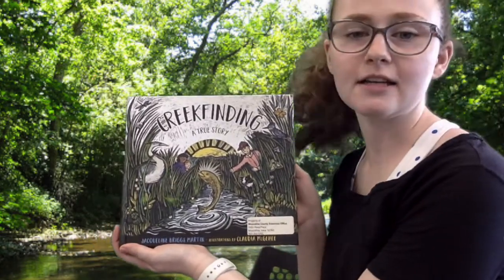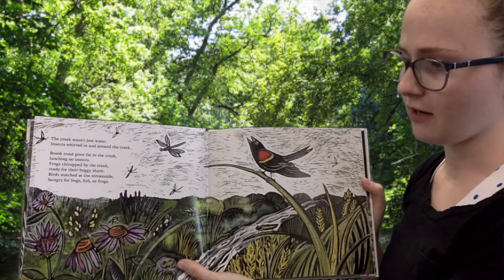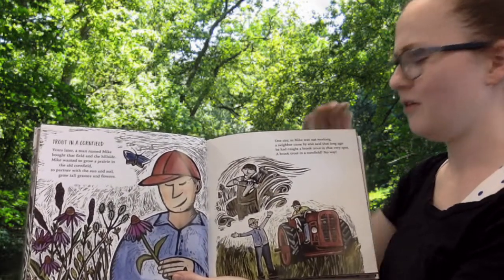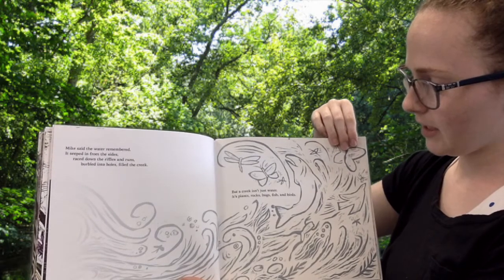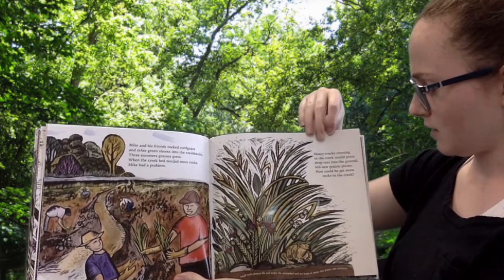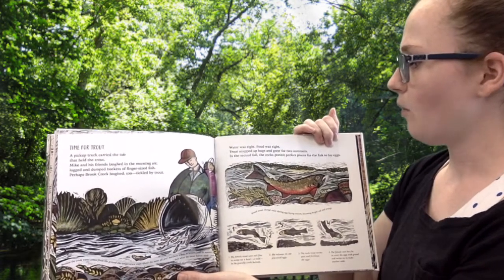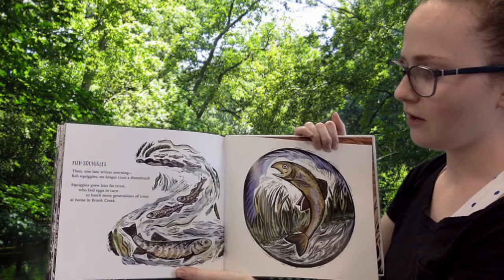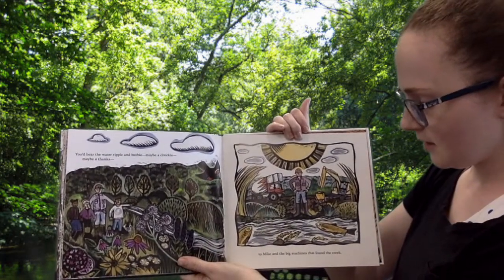CreekFinding Read Aloud